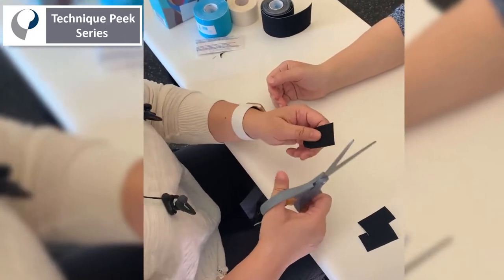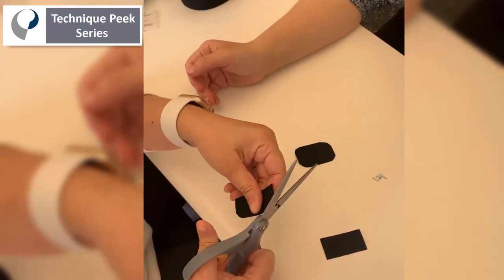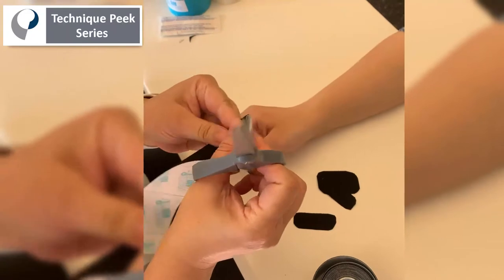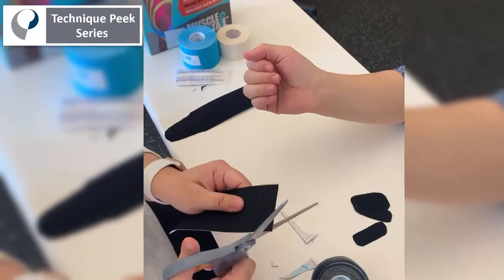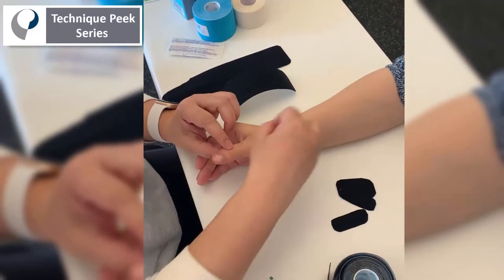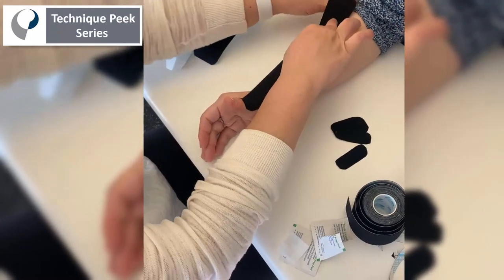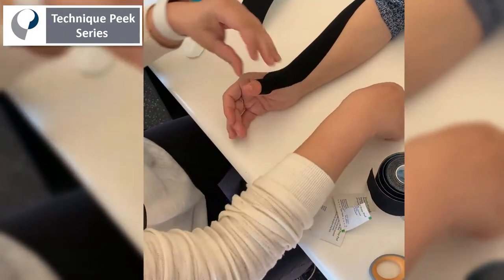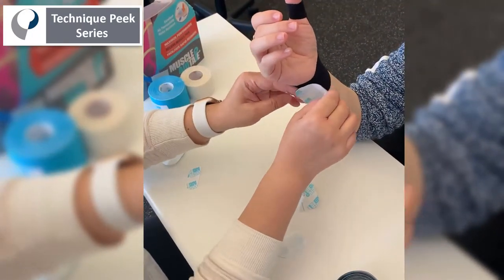Kinesiotaping Technique for Treatment of DeQuervain's Tenosynovitis | Technique Peek Series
This Technique Peek Video features how to use an elastic therapeutic tape or kinesio taping technique in order to treat DeQuervain's Tenosynovitis symptoms in hand therapy patients. This video also covers some taping tips and tricks along with how to properly prep the patient, so that the elastic therapeutic tape or kinesio tape stays on longer.